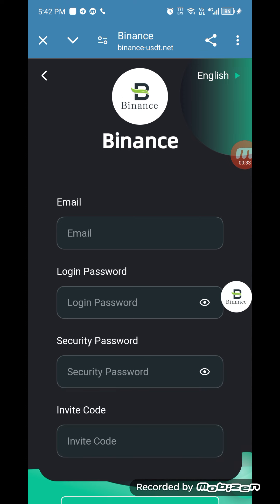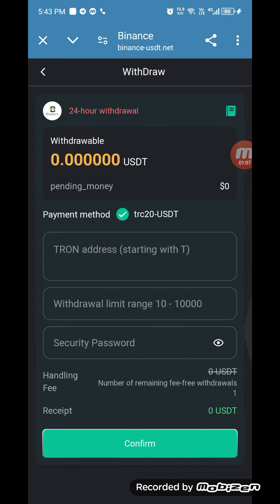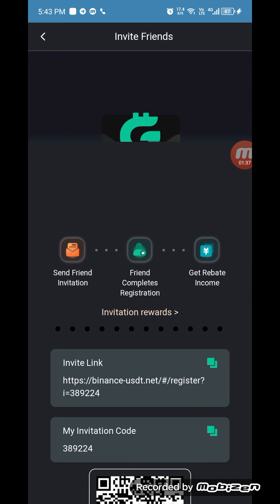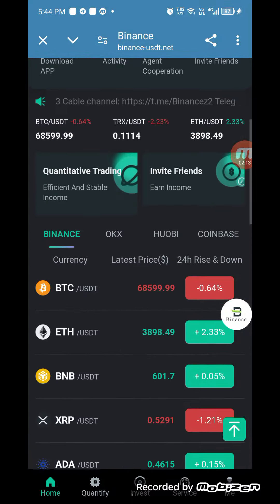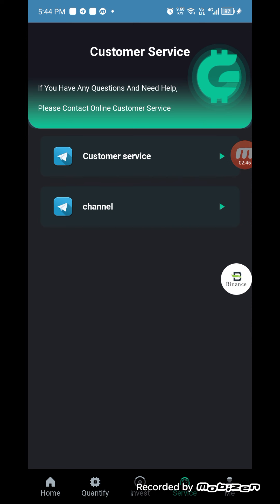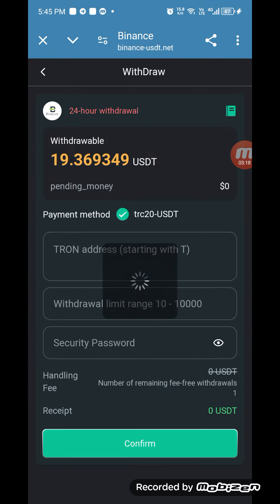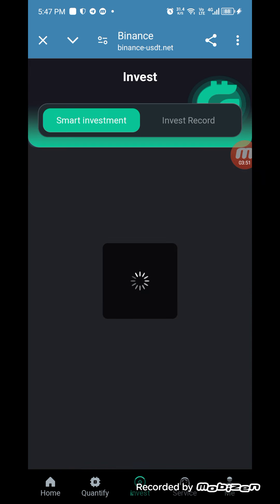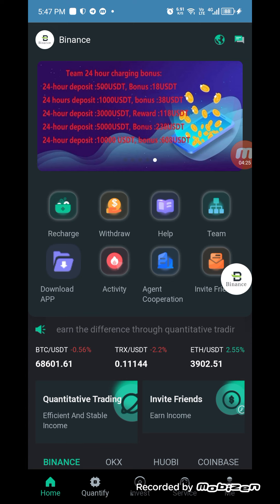⚡𝐄𝐀𝐑𝐍𝐈𝐍𝐆 𝐏𝐋𝐀𝐓𝐄𝐅𝐎𝐑𝐌 ⚡𝐔𝐒𝐃𝐓 𝐈𝐍𝐂𝐎𝐌𝐄 𝐃𝐀𝐈𝐋𝐘 🔥𝐁𝐄𝐒𝐓 𝐈𝐍𝐕𝐄𝐒𝐓𝐌𝐄𝐍𝐓 𝐒𝐈𝐓𝐄 𝟐𝟎𝟐𝟒 🚀